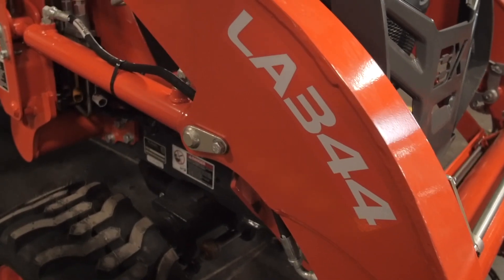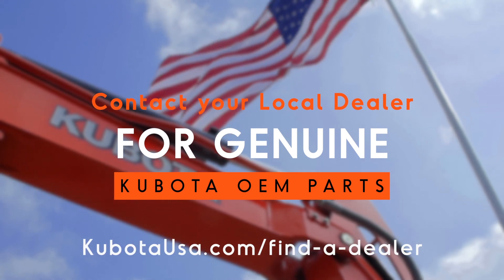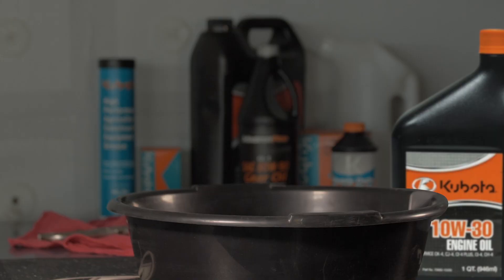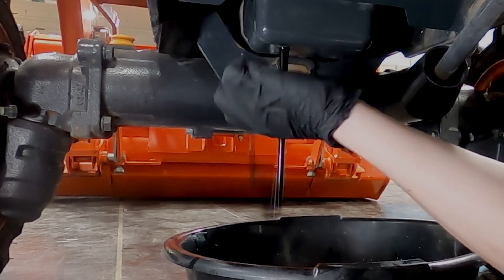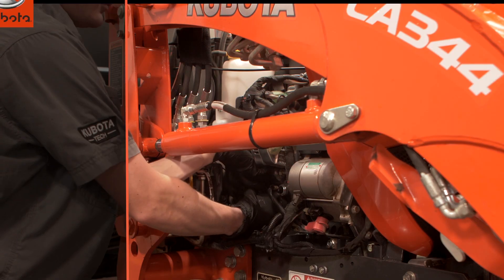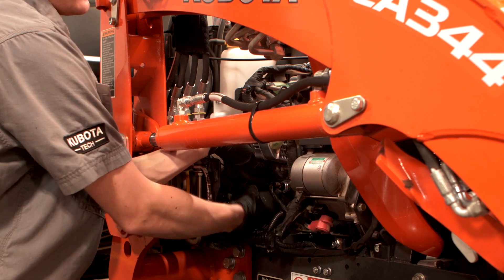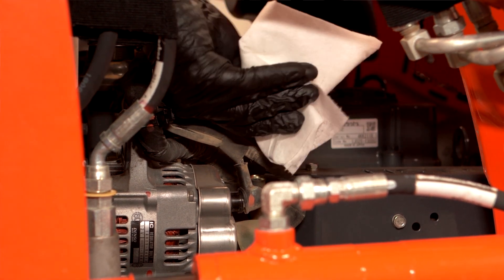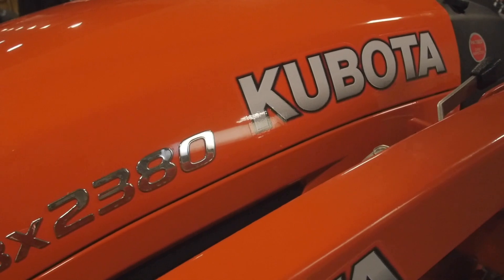Oil & Filter Change- BX2380 Tractor: Know Your Kubota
Know Your Kubota: Watch this How To video for general guidance about changing your Oil and Filter on your BX2380 tractor. Help your BX2380 operate at its maximum potential.